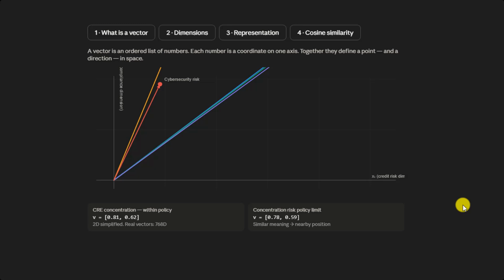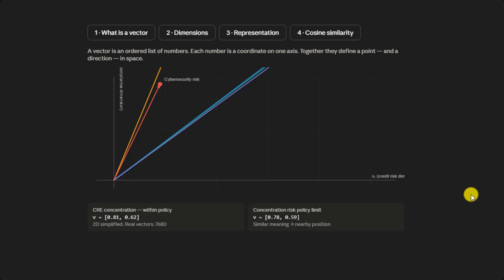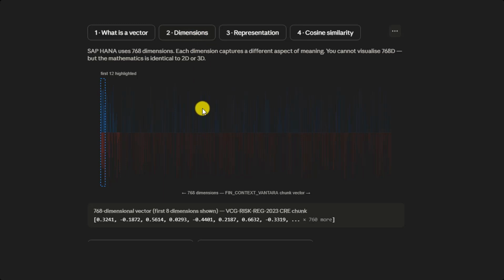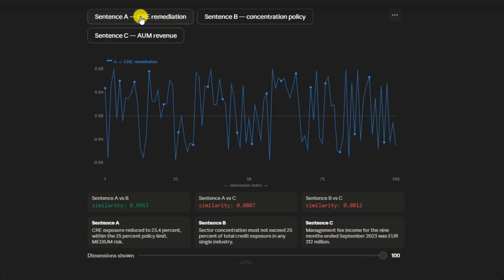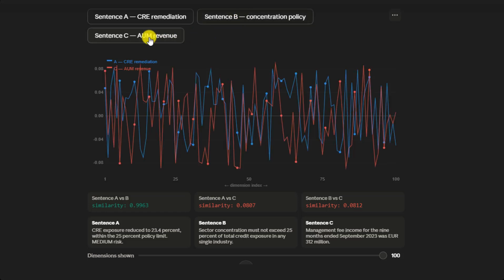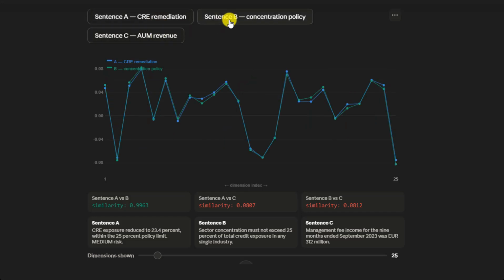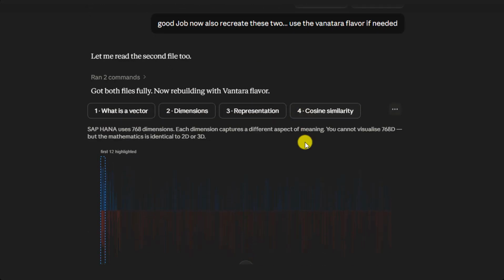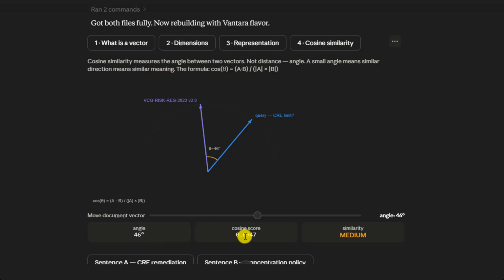Vectors, Embeddings & Cosine Similarity in SAP HANA Cloud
A first-principles look at vector embeddings and cosine similarity — what they represent, how similarity search works, and why this is the mechanism underneath retrieval in an AI context store.

This is the foundation layer for building a governed context store on SAP HANA Cloud Vector Engine: schema design, HNSW indexing, chunking, lifecycle management, and a complete RAG pipeline into Claude.

Full build covered in: Enterprise Context Store and RAG on SAP HANA Vector Engine